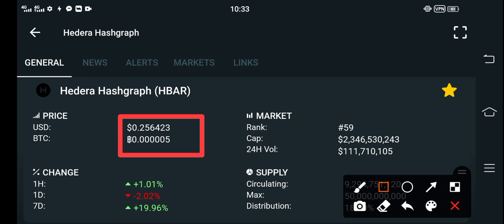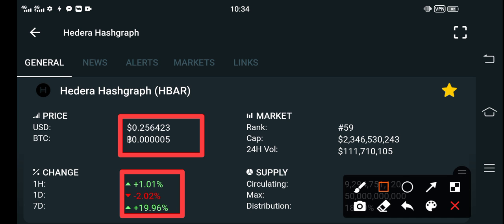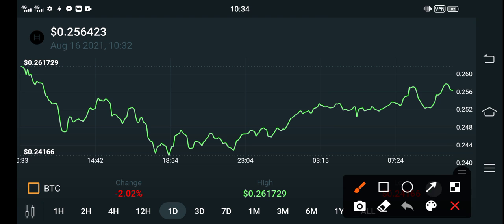Hedera Hashgraph 100X Profit! Unbelievable🤑 || HBAR News Today || HBAR Price Prediction